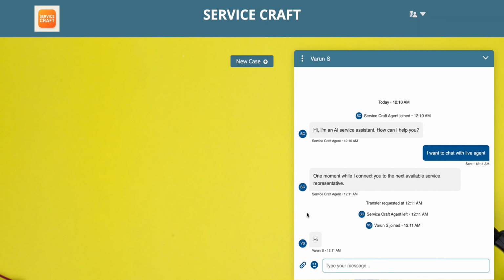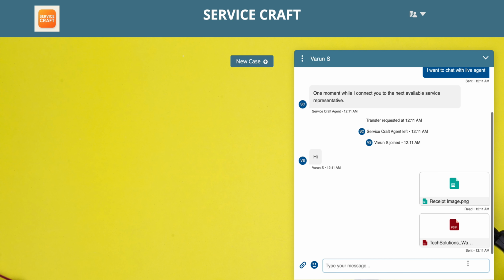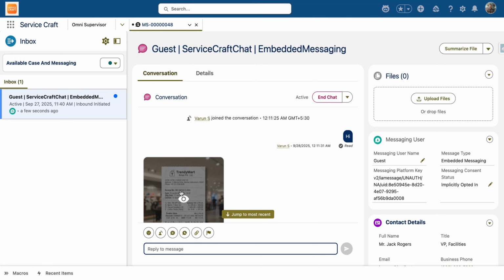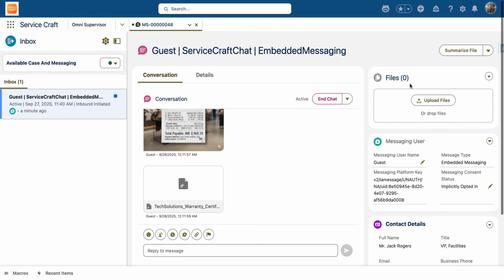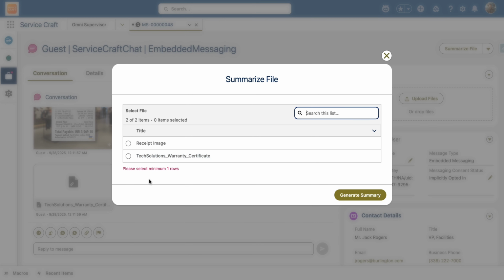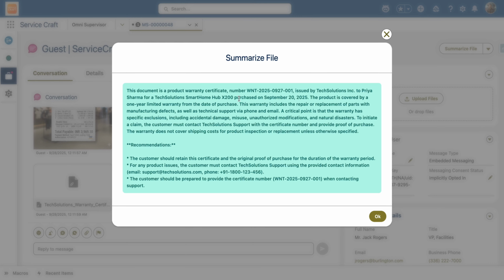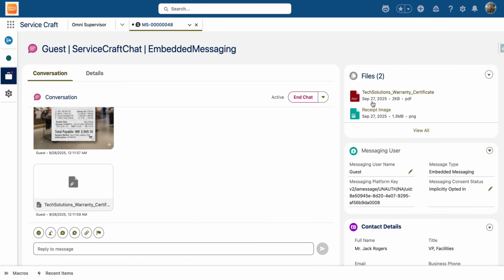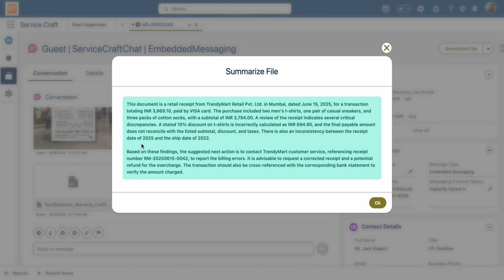Summarize the file uploaded in the chat using prompt templates.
🚀 Welcome to this Salesforce Real-Time Project Course! In this hands-on journey, we’ll build a complete project called Service Craft, using Service Cloud, Agentforce, Experience Cloud, and Omni-Channel to deliver a seamless customer service experience.

👉 You’ll learn how to set up Case Assignment Rules, Support Processes, and Lightning Pages, and then extend your project by building a full Experience Cloud site. We’ll create custom Lightning Web Components (LWCs) so customers can create and manage cases, log in, self-register, and interact directly with agents.

💬 We’ll also enable live chat and messaging for in-app and web (MIAW), where customers can chat with Agentforce Service Agents or connect with live agents. You’ll explore Skill-Based Routing, capacity management, and advanced Omni-Channel features to improve agent productivity.

📩 Beyond that, you’ll configure Email-to-Case with Prompt Builder, work with Entitlements and Milestones, and automate actions using Macros. You’ll also set up Salesforce Knowledge with data categories and articles, plus integrate Service Cloud with Slack to send real-time alerts and create cases directly from Slack.

By the end of this course, you’ll have built a complete real-world Salesforce project—equipping you with the skills to implement Service Cloud, Agentforce, Omni-Channel, Knowledge, Messaging, and Slack integrations in any organization.

📌 About Me:
I’m Varun Kumar Sirisilla, a Software Development Engineer working in the Salesforce domain.